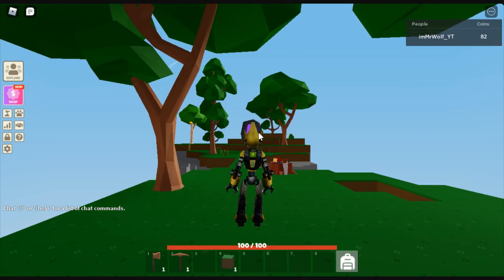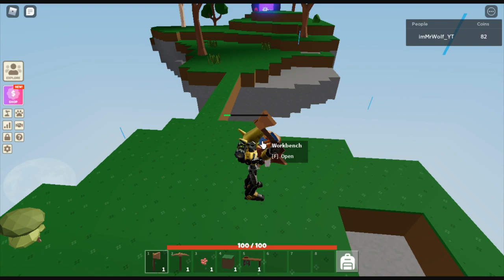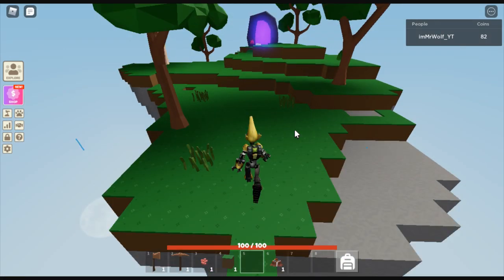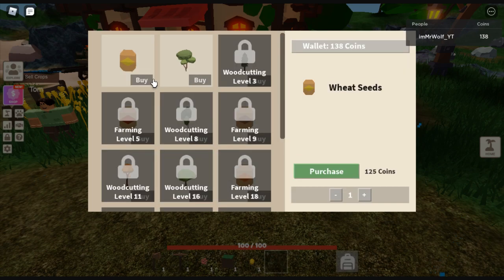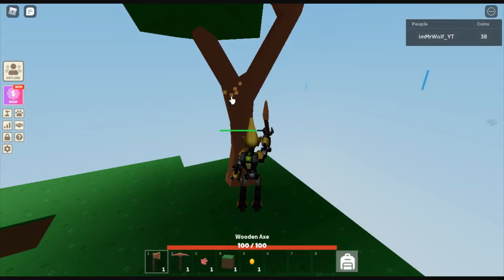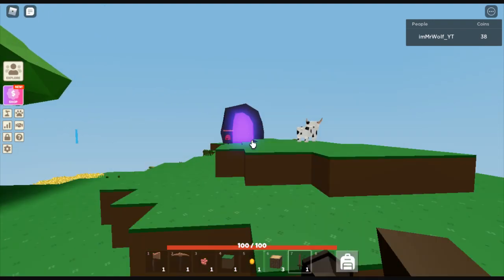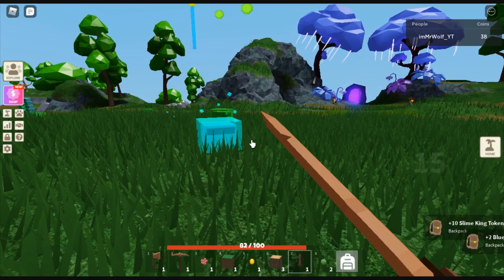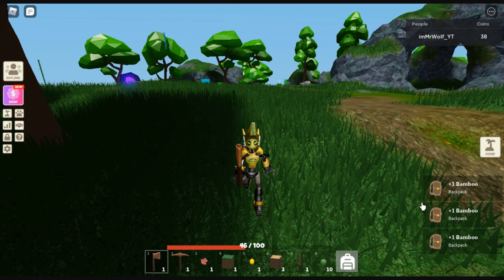Episode 0 | Islands Gameplay | Getting Started!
Hello, this is the official Islands series premiere. Hope you guy all enjoy.
If you want to see me live, here is my Twitch